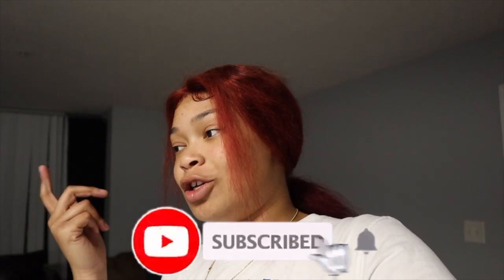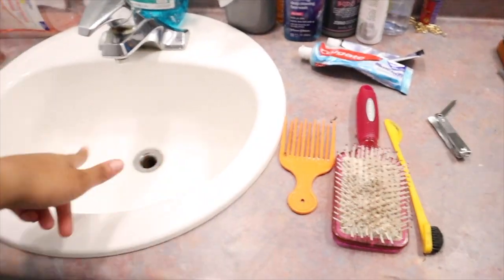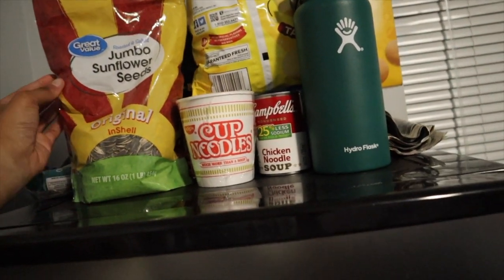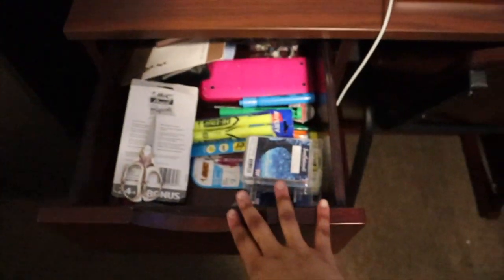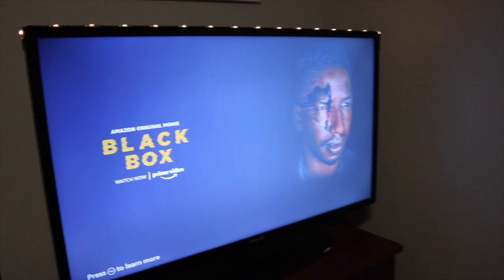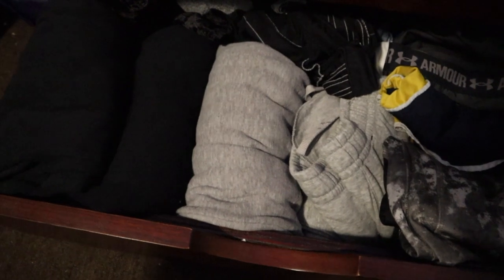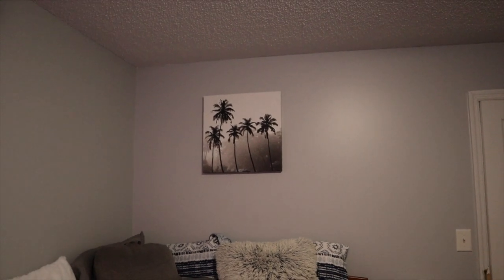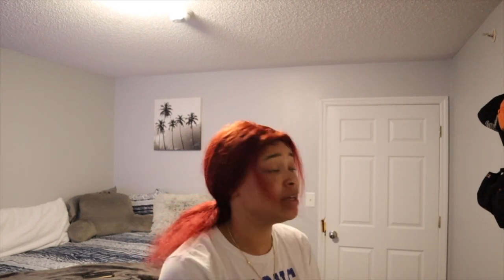Fayetteville state university UPA apartment tour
is is my FSU apartment tour.